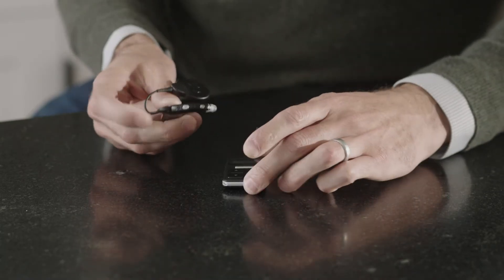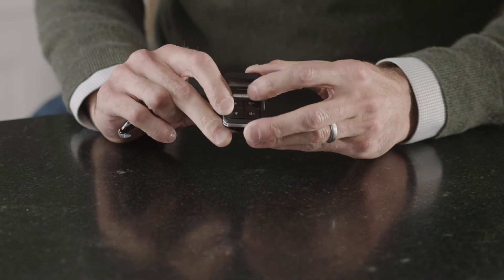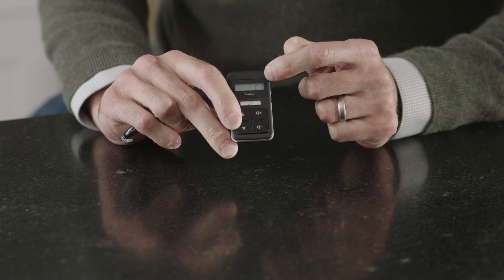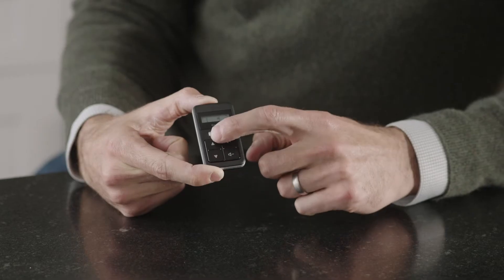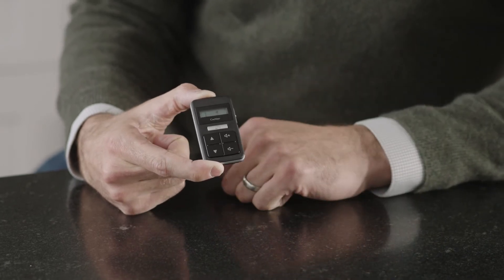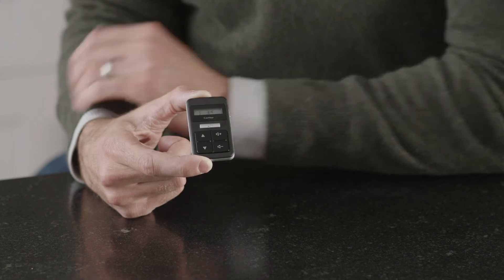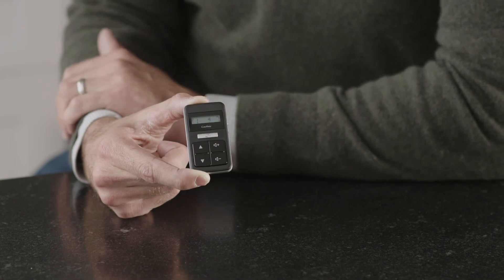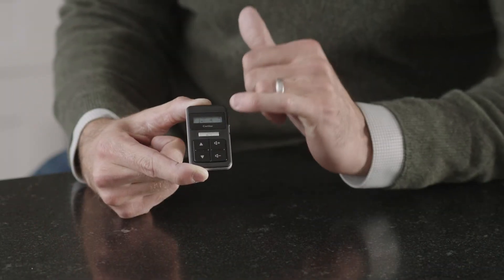Use the Cochlear™ Remote Control to perform basic functions on your Nucleus® 7 Sound Processor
Don’t have a smartphone to utilize the Cochlear™ Nucleus® Smart App? This video will show you how to use the Remote Control as an alternative to perform basic control functions on your Nucleus® 7 Sound Processor.